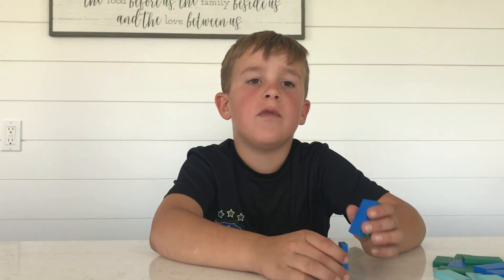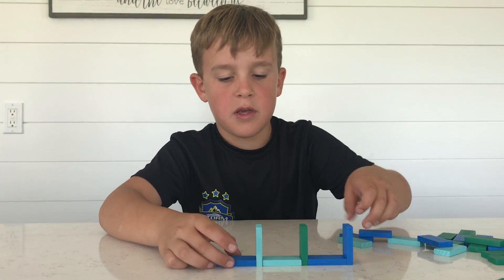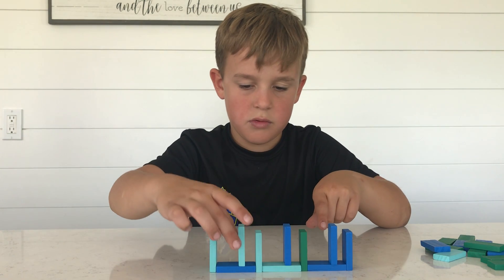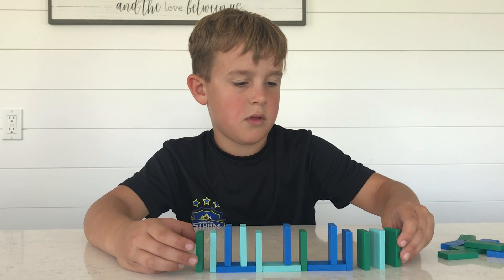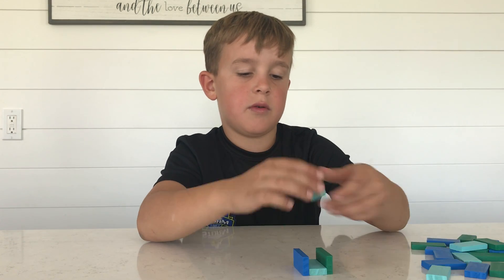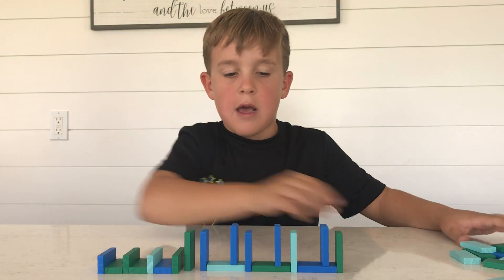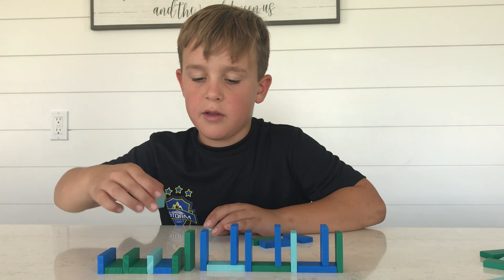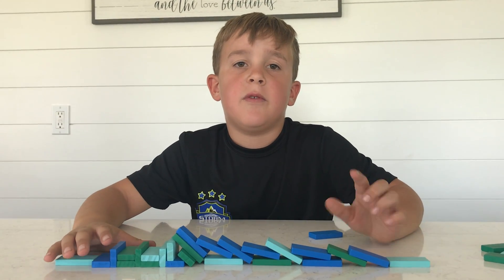How to build slow stones with dominos (Tutorial)